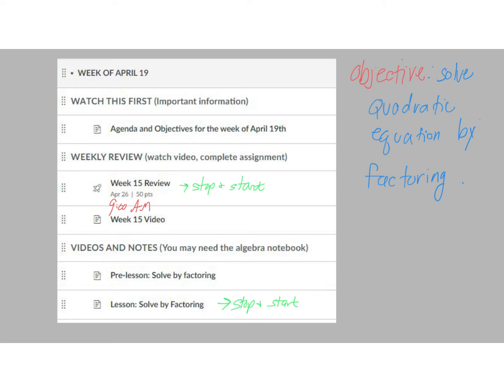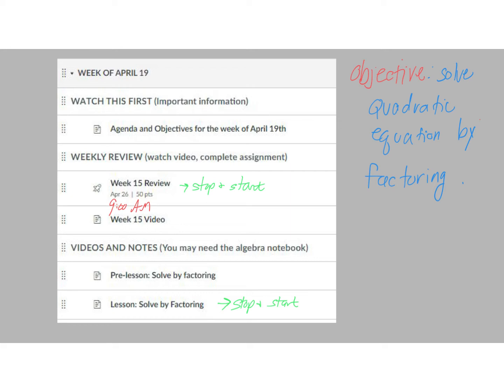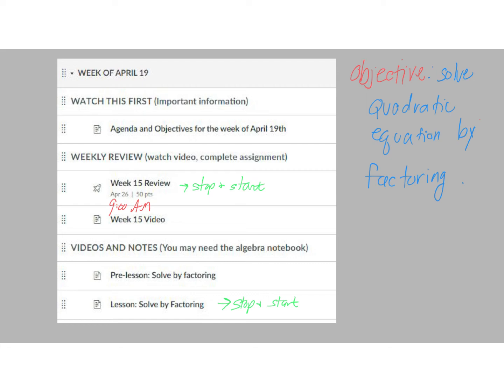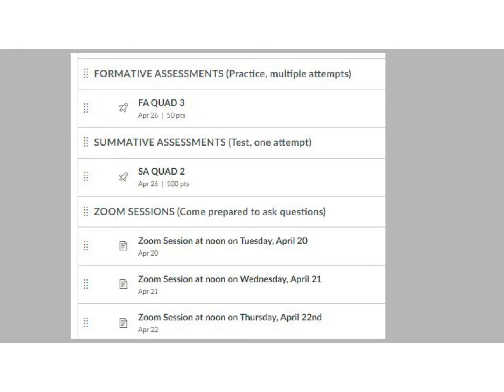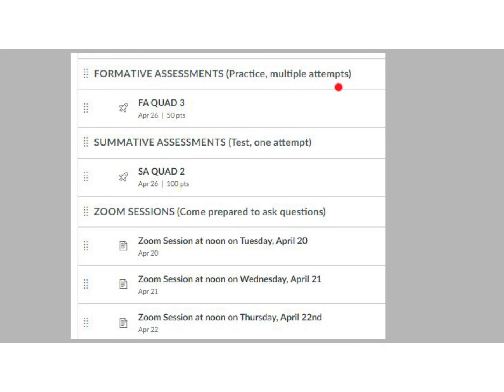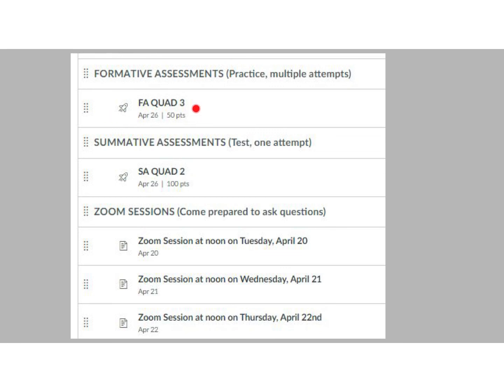Alg 1-2 agendasapril 19.mp4